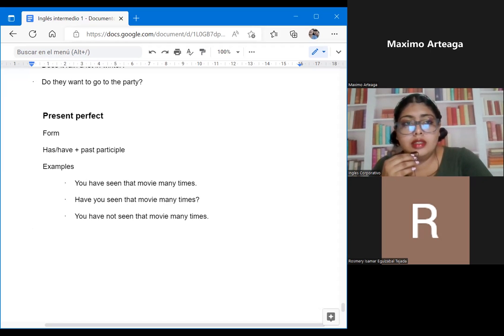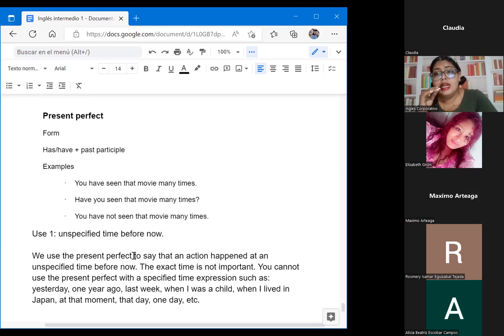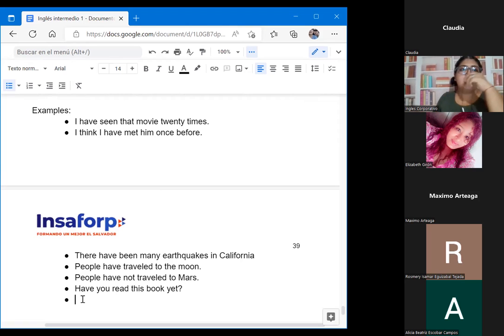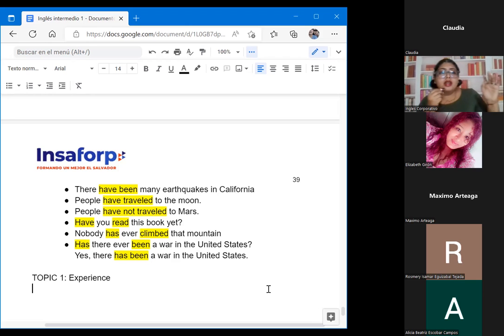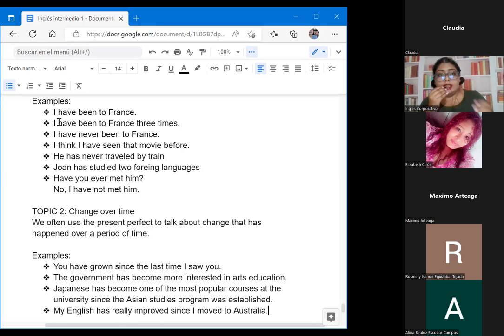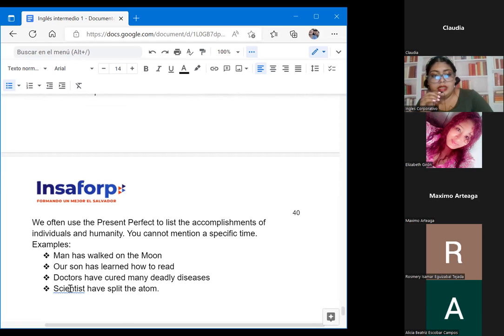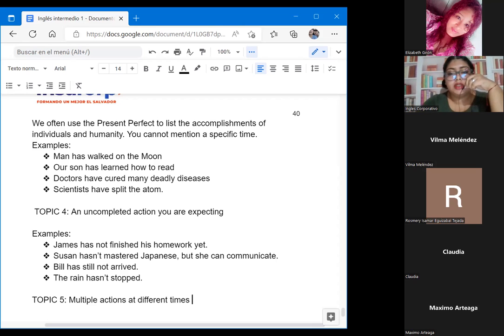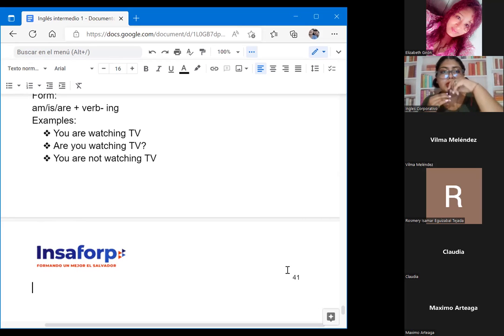Inglés Corporativo-23/09/2022- I1- Present tense part 2